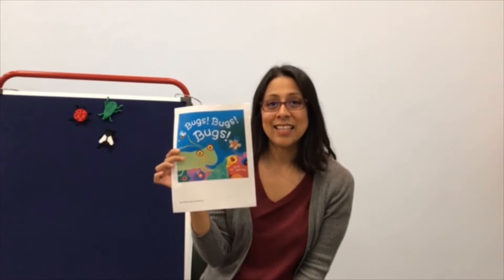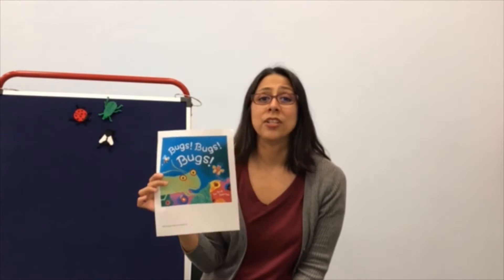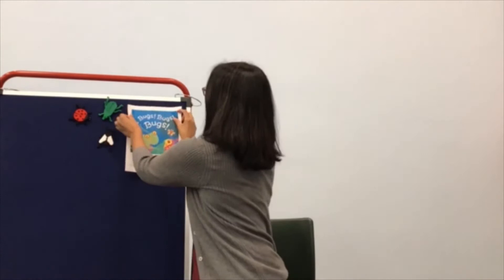Books & Movement: Bugs! Bugs! Bugs!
Librarian Bernadette shares a little bit about the book Bugs! Bugs! Bugs! by Bob Barner and teaches a movement song inspired by the book.

Read the book by going to LA County Website and accessing Tumble Books or click the

Thank you for participating in this Afterschool program. Please take a few minutes to fill out the survey to share your thoughts on your experience.